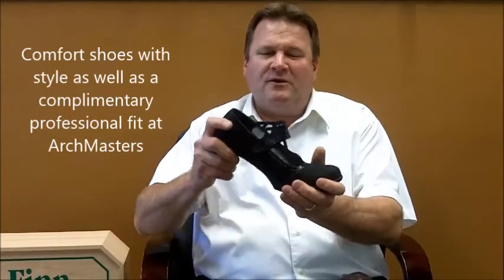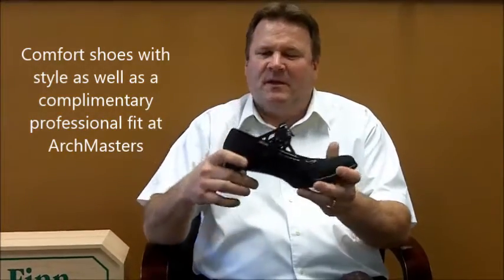comfort shoes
Comfort shoes at ArchMasters in Brentwood, TN